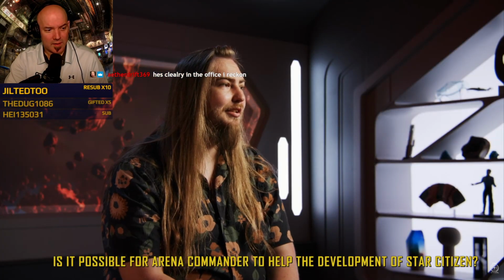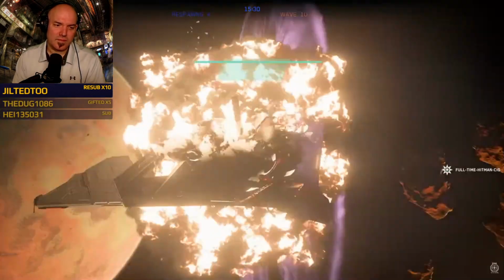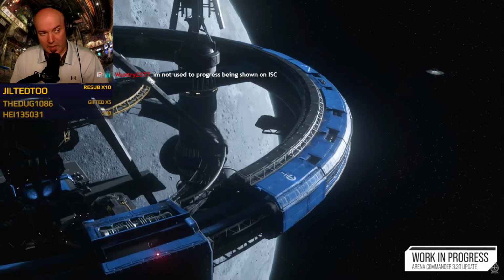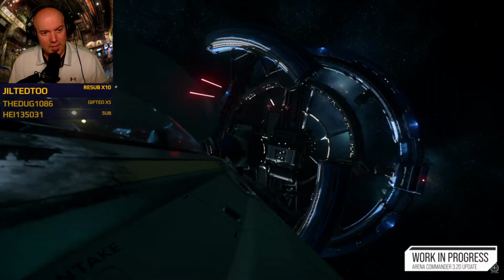The INSIDE STAR CITIZEN REVIEW ★ Arena Reborn Part One ★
Some interesting changes going on here that we delve into deeply on this episode of The Inside Star Citizen Review. If you are fans of the show consider becoming a Patron or YouTube Member! What PePe?! What do you mean I self shilled the description?! *sigh* yea yea... To the show!!!

Benefits of Being a Member:
✅ Your Name on Opening Credits - The ALLUMNI Wall of Fame 💫